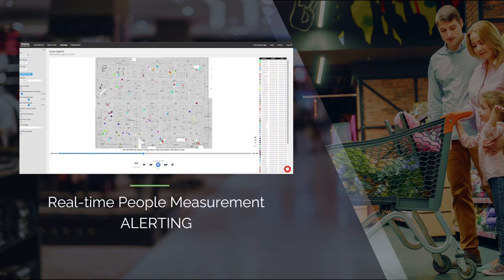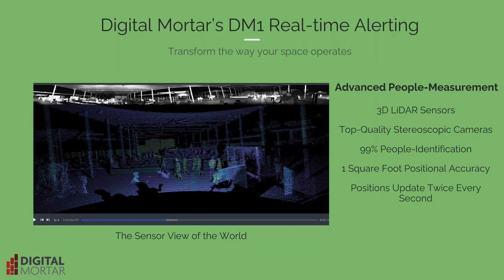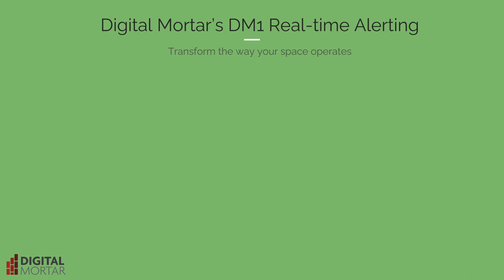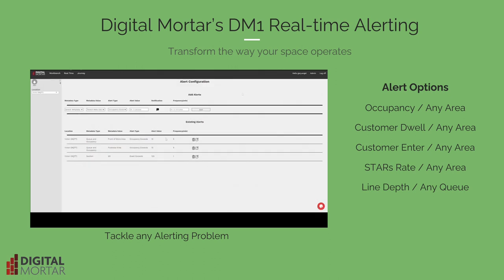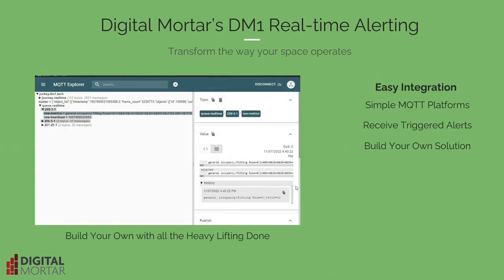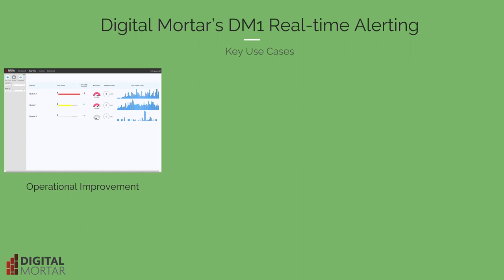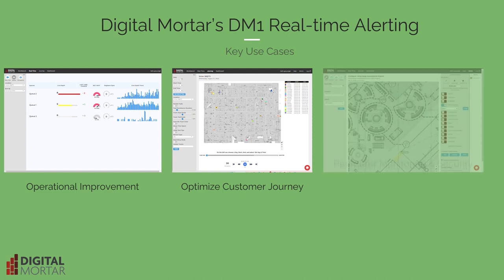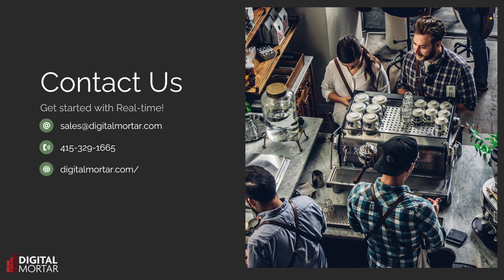Real-time People-Measurement Alerting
You can monitor and alert on almost any aspect of customer journey's in physical space. Whether it's waiting too long in line, needing help with a product purchase or self-checkout, having trouble finding a product, or entering a restricted area. This short video overviews the elements of Digital Mortar's real-time people-measurement alerting system. It describes the sensor technologies used, the key use-cases, and the types of alerts that can be configured and consumed.